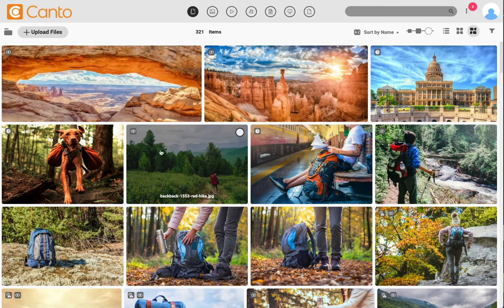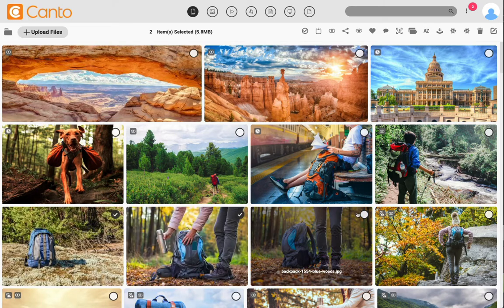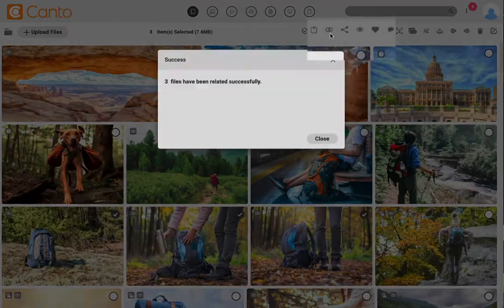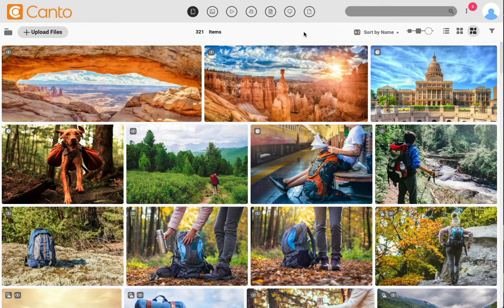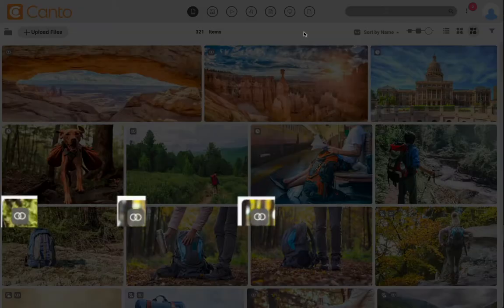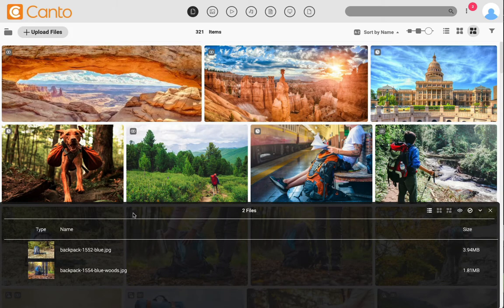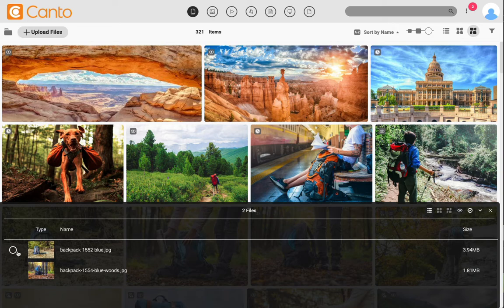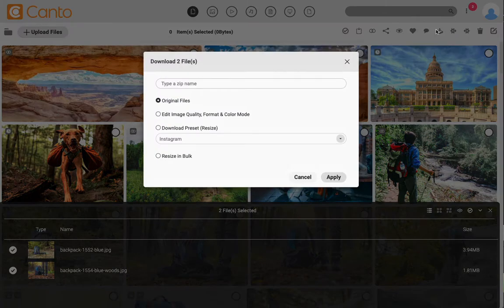How to Use Related Files in Canto DAM | Link & Navigate Assets Faster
Managing multiple versions of the same asset just got a whole lot easier. With Canto's Related Files feature, you can create virtual links between similar assets — like alternate angles, unique crops, or different formats of the same file — so your team can jump between them instantly without endless searching.

In this video, we walk through how to use Canto's redesigned Related Files interface to connect assets, navigate your library faster, and take action on multiple files at once.

You'll learn how to:
- Select and relate multiple files using thumbnail and masonry grid view
- Create virtual links between similar or alternate assets
- Identify related files at a glance with the relationship icon
- Navigate between related files using the overlay menu
- Select and action multiple related files at once — including bulk downloads

Related Files is one of those features that saves your team real time, especially when managing large libraries with multiple versions of the same content.

Discover how Canto's digital asset management platform can transform the way your team works

Chapters:
00:00 – Introduction to Related Files in Canto
00:14 – Selecting Files in Thumbnail & Masonry Grid View
00:29 – Creating a Virtual Link Between Assets
00:37 – Identifying Related Files with the Relationship Icon
00:44 – Navigating Related Files with the Overlay Menu
00:54 – Taking Actions on Multiple Related Files